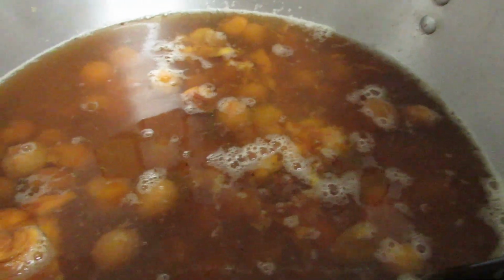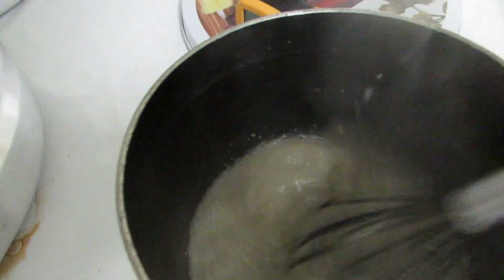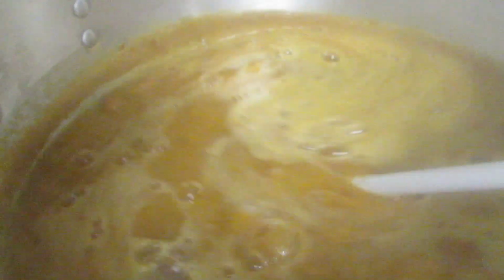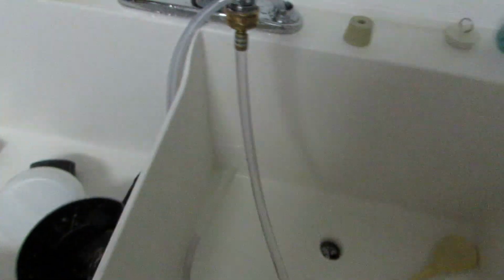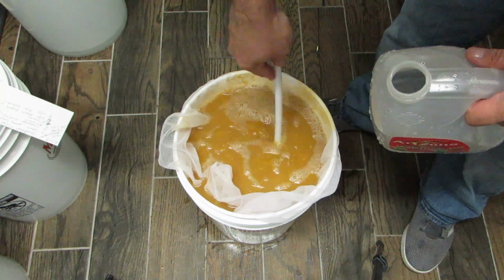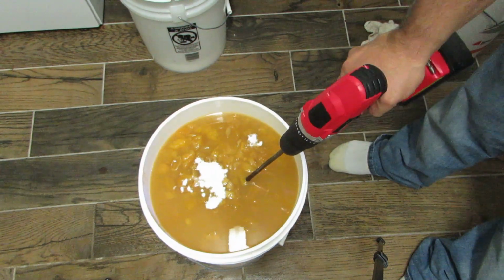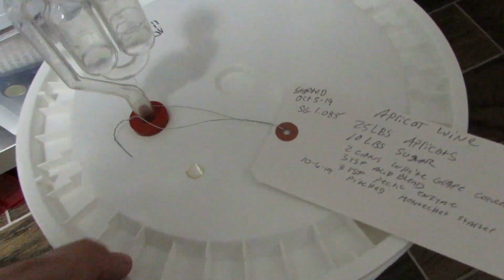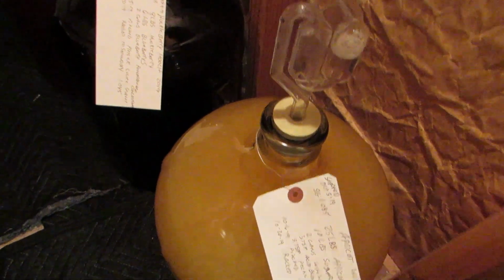HOW TO MAKE APRICOT WINE PART 1 2020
WITHME IN THIS INSTALLMENT I SHOW YOU THE STEP BY STEP PROCESS OF MAKING APRICOT WINE FROM FRUIT. CHEERS